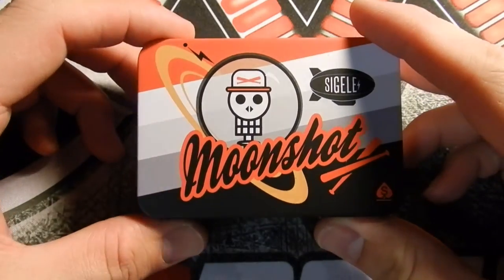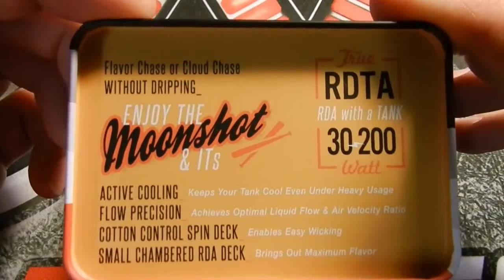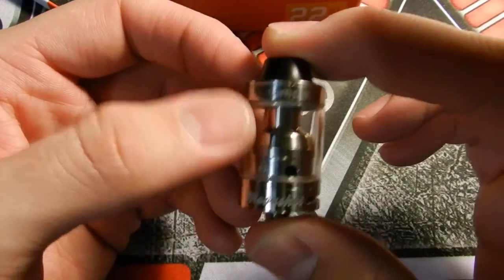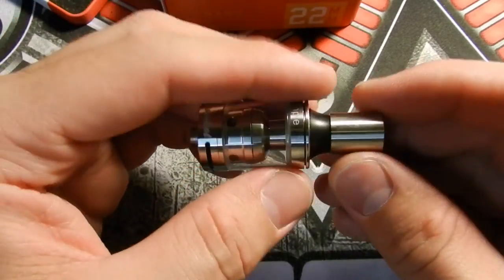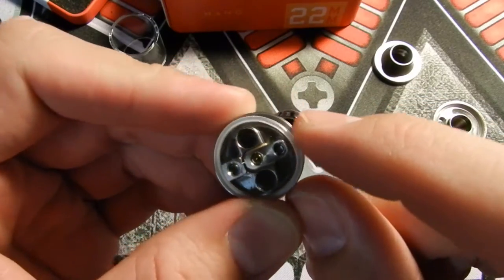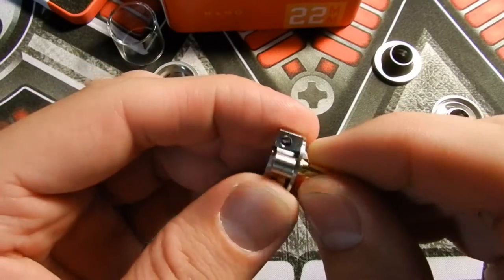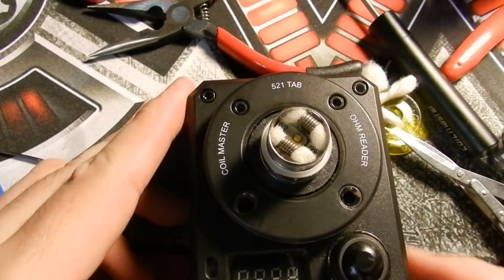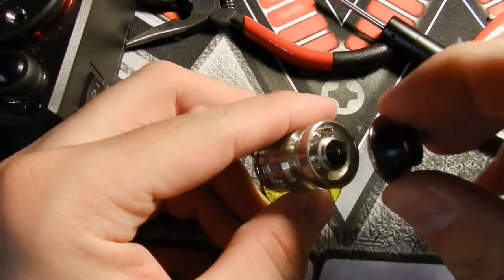MoonShot RDTA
Sigelei Moonshot 200W Capable Two Post RTA by Suprimo

* 22mm Diameter
* 42mm Overall Height
* 2mL Juice Well
* Superior 304 Stainless Steel Construction
* Pyrex Glass Reinforcement
* 6mm Vertical Two-Post Design
* 2.5mm Terminal Post Holes
* Single or Dual Configurations
* Dual Air Tubes Inside Chamber
* Ultra-Wide Adjustable Airslots at Base
* Convenient Top-Fill
* 6mm Sloped Delrin Widebore Drip
* 510 Drip Tip Adapter Included
* Easy Disassemble System for Convenient Cleaning
* Gold-Plated 510 Contact
Includes:
* 1 Moonshot RTA
* 1 Extra Glass Tube
* 2 Extra Screws
* 2 Allen Key
* Additional Set of O-Rings

Retail Price:

* $49.95 USD

Color Options

* Stainless Steel

Sites and Places to Buy

Check us out Refer your friends!

Join Our Facebook Group Like Page

Let's do what we can to attempt to stop BIG TOBACCO! Here are some helpful links...

IF YOU ARE NEW TO SUB OHM & VAPING PLEASE READ:

Anyone attempting to re-create or replicate any of the coil builds in any of my videos please take the necessary steps for your safety before replicating any of these builds.

(1) Purchase an Ohm Reader Here is a link for an Online Purchase

(2) Understand Ohms Law and Closed Circuitry

(3) High Drain Batteries 18650 only

JOIN CASAA AND TAKE ACTION

Vapor products are not tobacco products, they are a safer alternative to tobacco products which may or may not contain nicotine. Vapor products are also a driving force behind thousands of small and medium businesses across the country, creating jobs and feeding the economy, many of which will not survive the exorbitant fee structure of tobacco product approval that has kept the cigarette market in the hands of only the major tobacco companies. The vapor product industry has already gained ground in self regulation by the formation of industry trade groups, and through the active involvement of the consumers.7 Instead of relegating vapor products to tobacco control, a new category of product regulation can be implemented, one that could inspire innovation along with public health and safety. The best way to protect this life altering technology is to not place it under the auspices of the FSPTCA, by not deeming vapor products as tobacco products.

Cited References

7 CASAA.org AEMSA.org SFATA.org